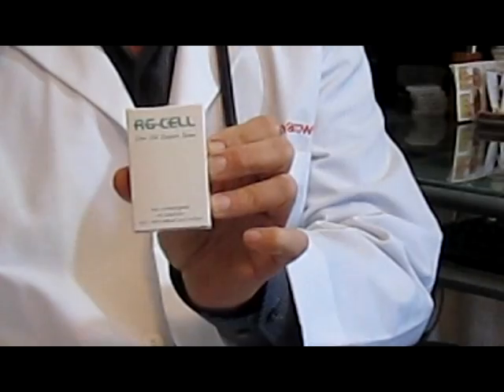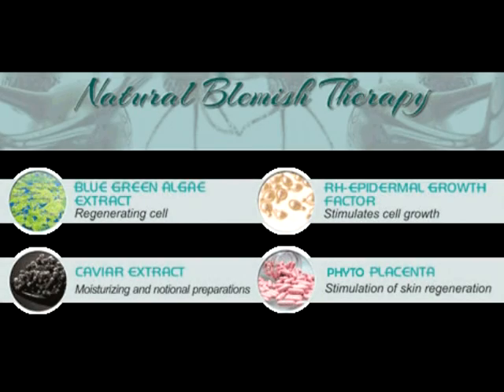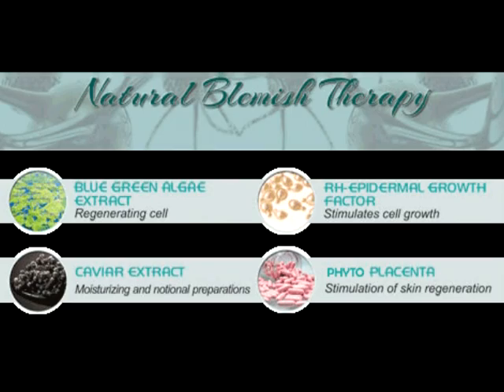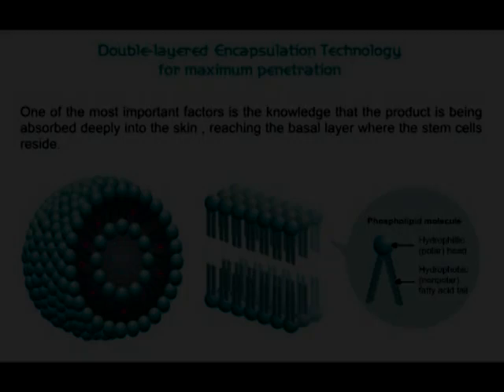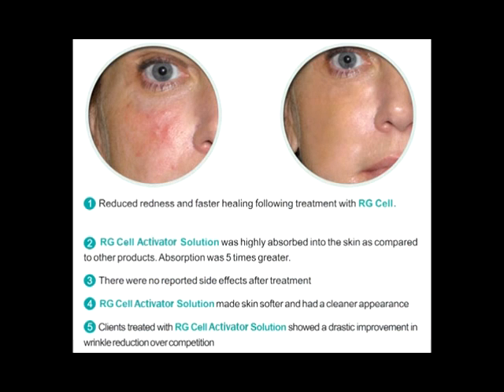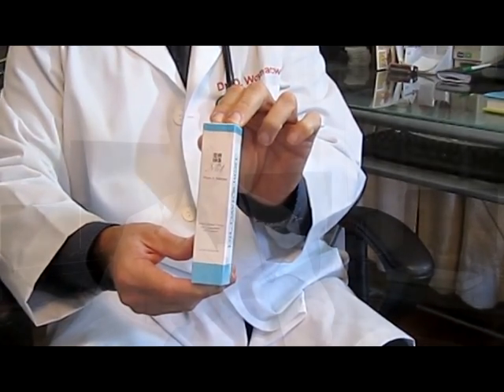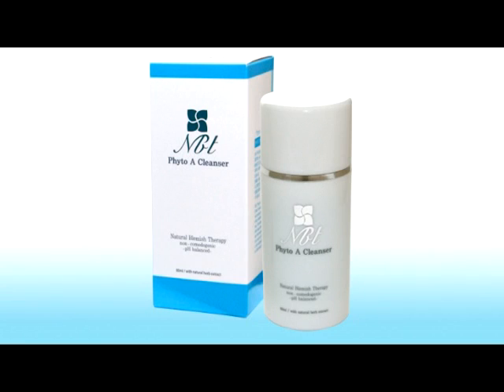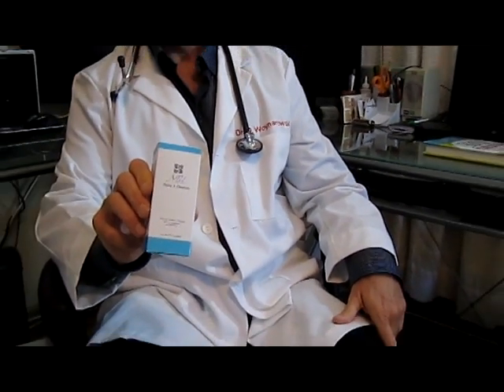RG Cell Introduction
Introduction to RG-Cell and how to use the RG-Cell line of skin care products, by Dr. Dave Woynarowski